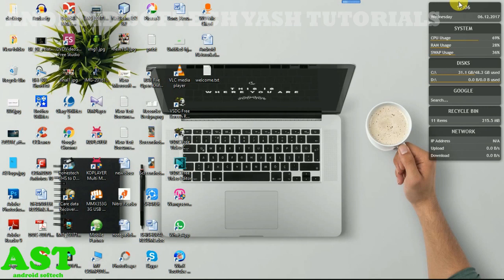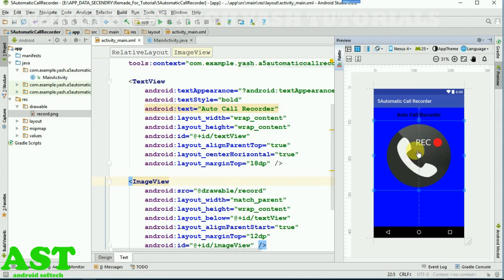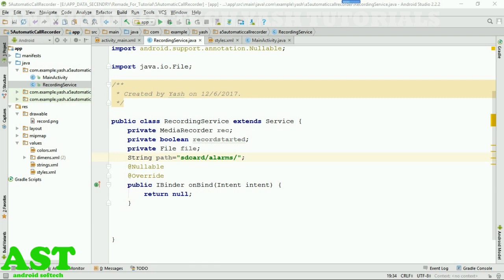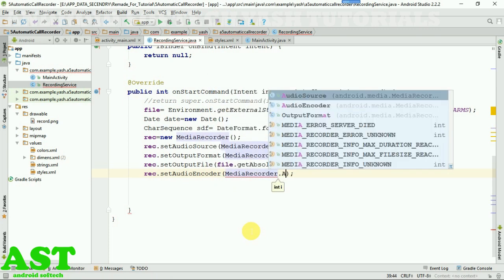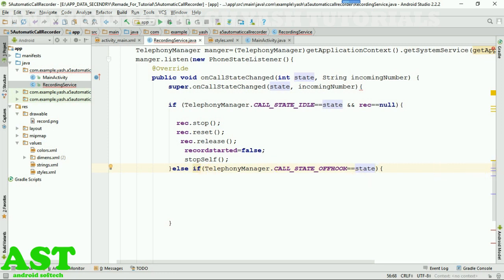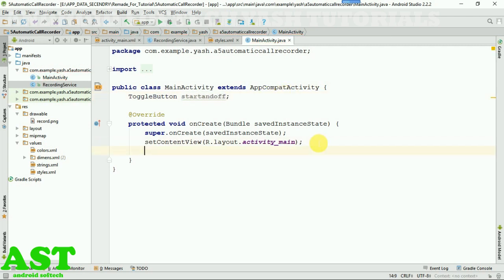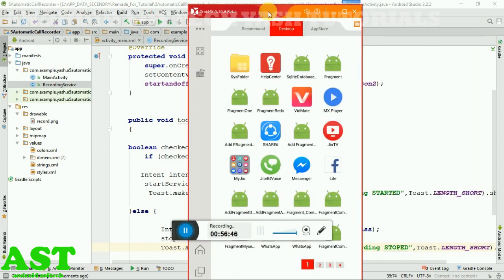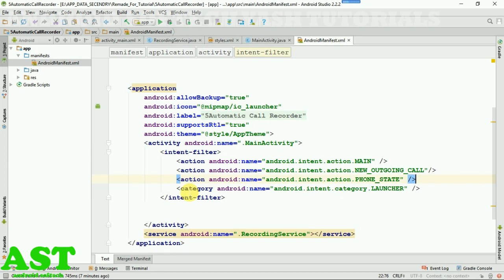How To Develop Automatic Call Recorder App In Android Step by Step HINDI+ENGLISH